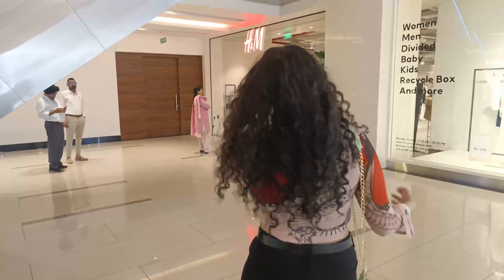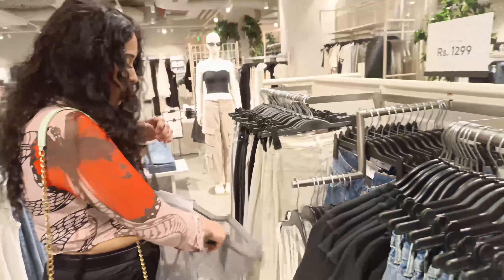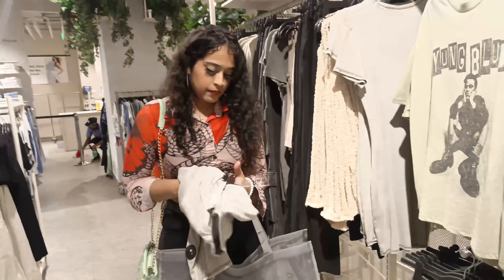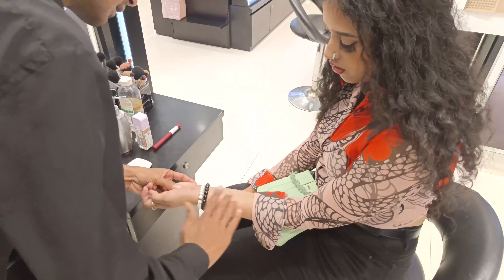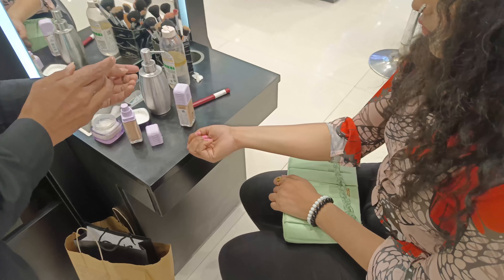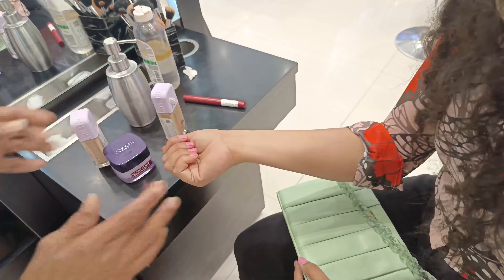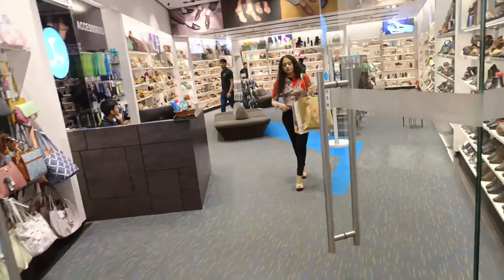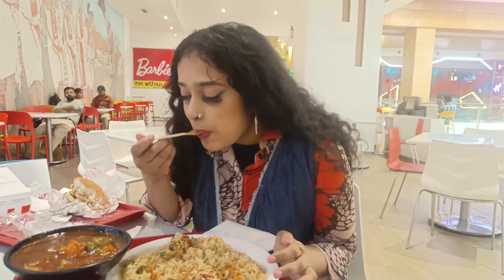shopping spree vlog 🤍 mall of ranchi || nucleus mall ranchi || baddie vlog🦋 || makeup shopping 💅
mall of ranchi
nucleus mall
ranchi
baddie vlog
baddie makeup
baddie fit
baddie shopping spree
shopping spree
ranchi influencer
a day in life